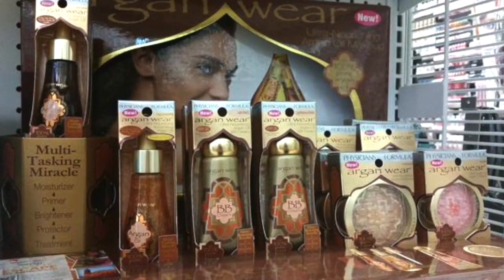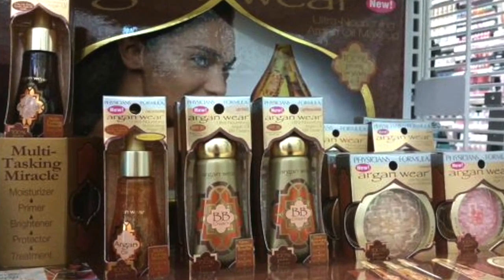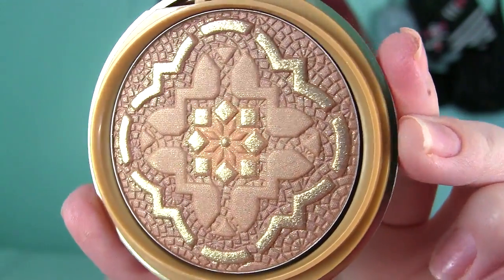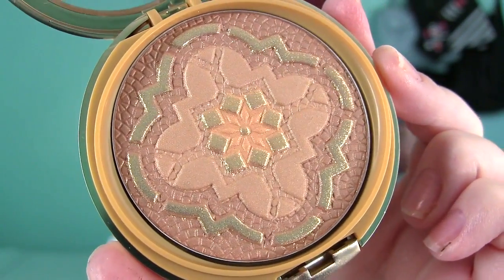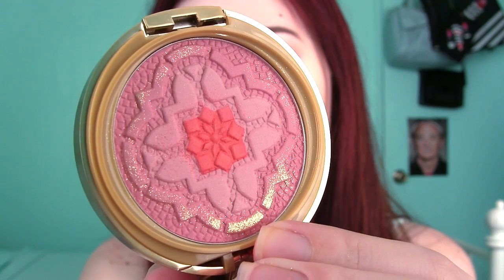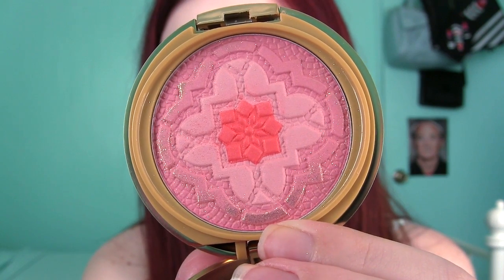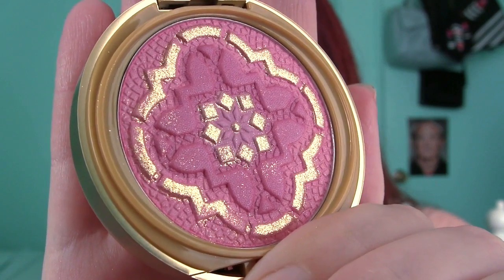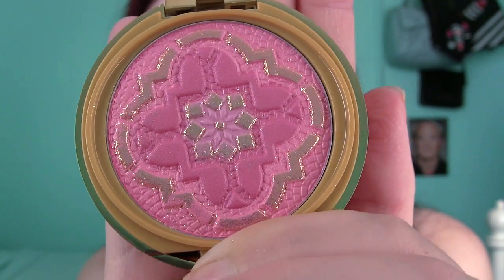NEW Physician's Formula Argan Wear Blush & Bronzer Review + Demo!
Please watch in 1080p for the best quality video!

Hey everyone!

There is an entire new line of Physician's Formula makeup called the Argan Wear Line! Each product claims to contain 100% Pure Argan Oil. Today I share my thoughts on the Argan Wear Bronzer and Argan Wear Blushes, $11.99 each at Bed Bath and Beyond.

The Argan Wear Ultra Nourishing Bronzer in Light is a super creamy, easy to blend bronzer that turns into a powder finish once it touches the skin. At first, this bronzer has a gold glitter overspray, but after one use it completely goes away and leaves you with a satin finish. The gold becomes less noticeable. Same goes for the blushes, the golden overspray disappears after one use. These products also have a strong musky scent, so if fragrance irritates you, you might want to pass on these! Overall I still really enjoy the pigmentation and the creamy formula of these products.

Makeup Forever HD Foundation-110 Ivory
Maybelline Rebel Bloom Lipstick- Hibiscus Pop
PF Argan Wear Bronzer- Light
PF Argan Wear Blush- Rose
* I am not wearing any added highlight in this video *
Morphe #43 Lashes
Smashbox Master Class 3 Palette
 -Papaya, Rose, Contour shade in crease
NYX Brow Powder-Auburn
Anastasia Dip Brow Pomade-Auburn

These are products that I personally use, love, and recommend! Feel free to use it, or not, it's up to you! Thanks for your consideration! :)

•20

•Dirty Blonde

•Southern California

•I actually get it done at a salon! So I'm not sure!

•Imovie

What is your favorite lipstick?
•I have so many different brands of lipstick that I enjoy, but my most favorite brand is Bite Beauty! They are made with high quality food-grade ingredients, and they have tons of beautiful shades to choose from. My favorite shades are Tannin, Pomegranate, & Fig! :)

Do you have a makeup collection video?
•No I don't, I will make one sometime, as of right now I have other things planned!

• I started making videos in June of 2013.  It's crazy how much has happened during that period of time. Anything can happen!

Why is your channel called HollieEatsLipstick?
•I have a blog that I started before YouTube, called 'eating lipstick'. I wanted to have that name in the title of my channel, so I just kind of came up with HollieEatsLipstick, I think it's funny and it gets people's attention. You'd be surprised how often I get asked if I eat lipstick.. Haha. I don't by the way.

I always appreciate your comments! As you all know, I reply as much as I can. Please know that just because I don't reply doesn't mean that I'm ignoring you.